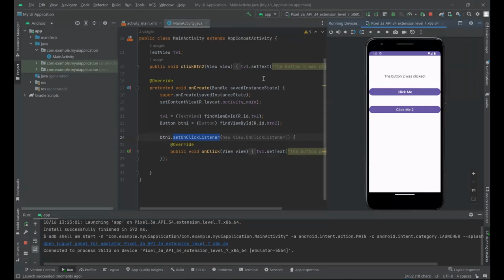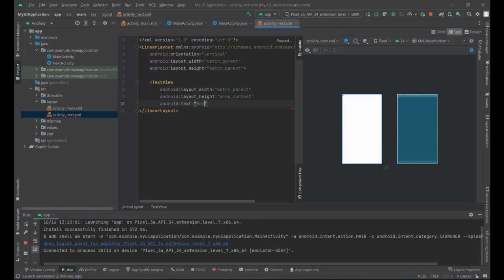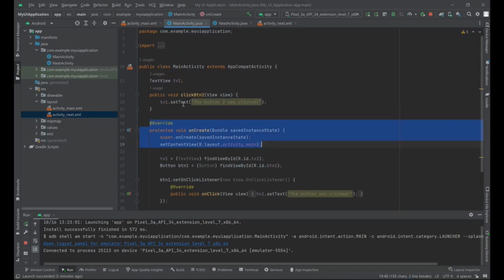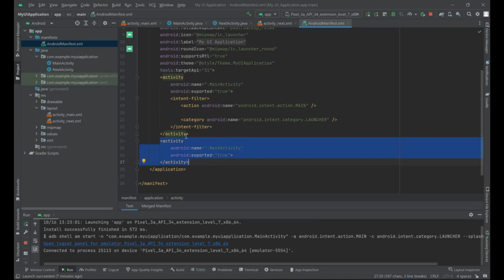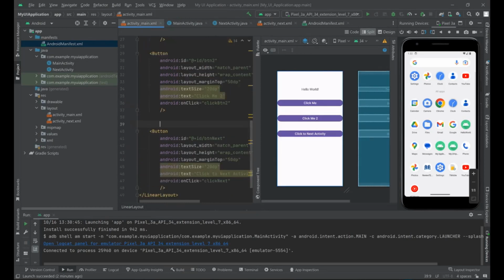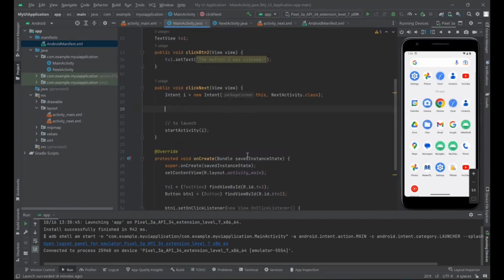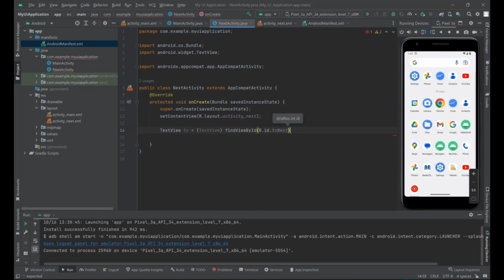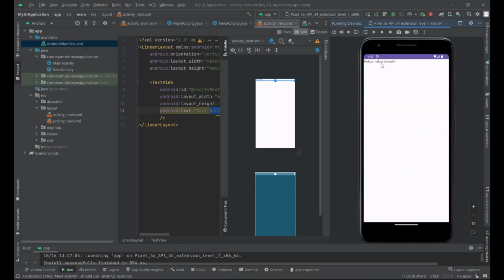Implementing Intent in Android